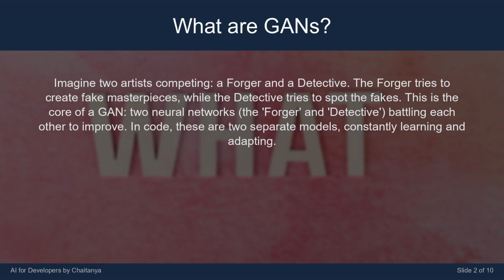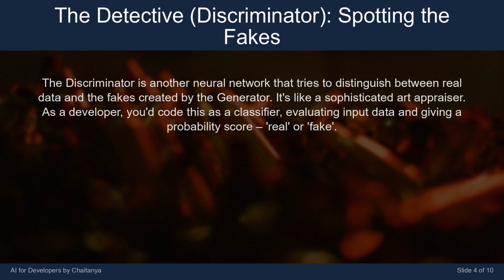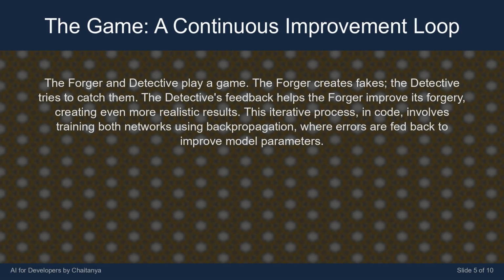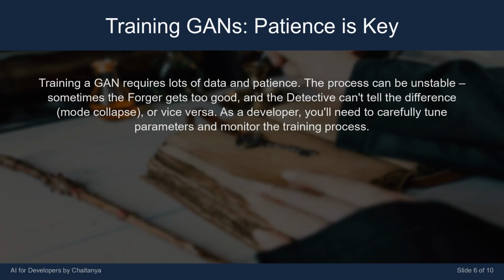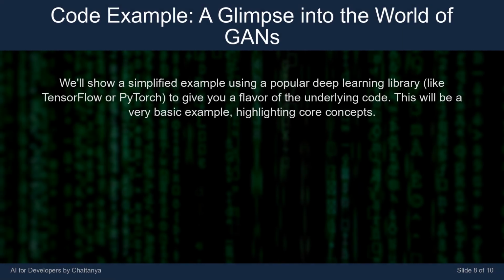Generative Adversarial Networks (GANs): The Art of AI Deception (and Creation)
Today's Lesson: Generative Adversarial Networks (GANs):  The Art of AI Deception (and Creation)